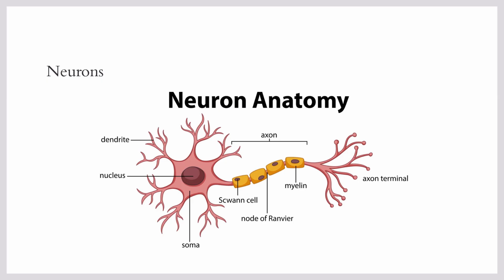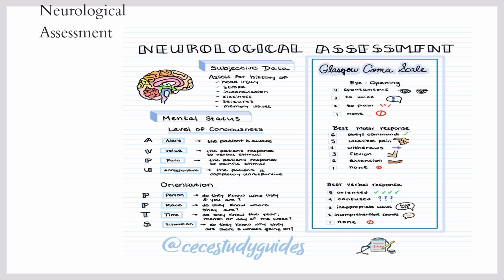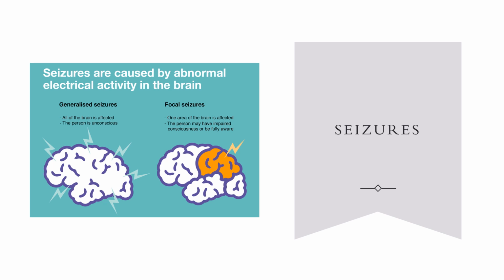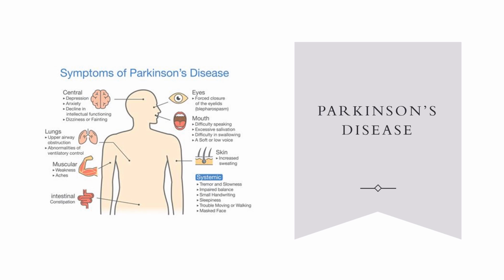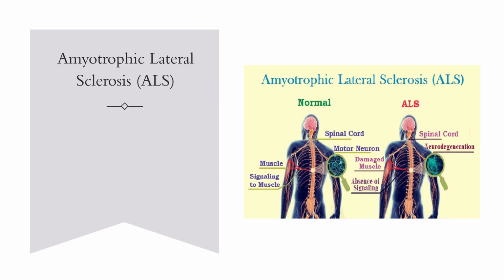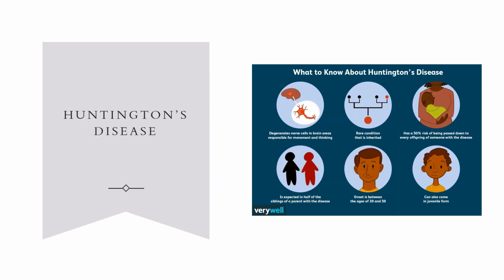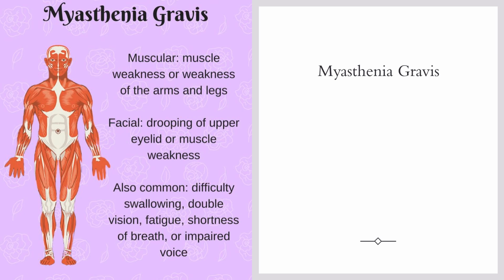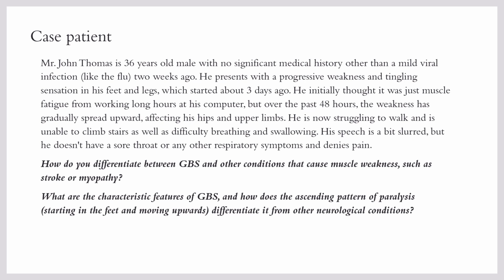NURS 5329 Ch 34 Chronic and Degenerative Neurologic Disorders